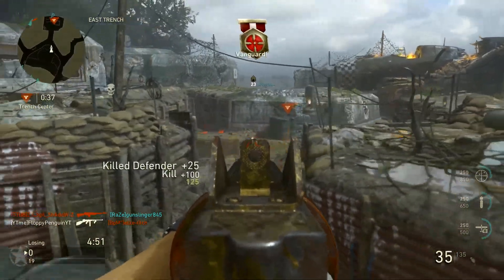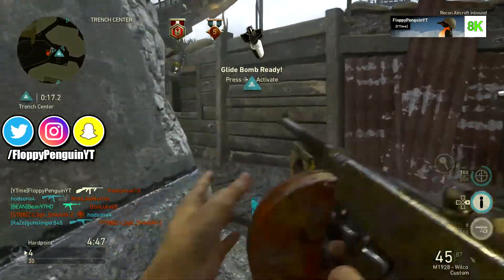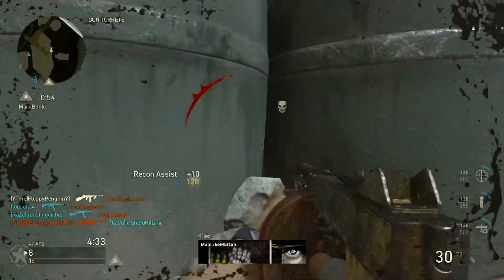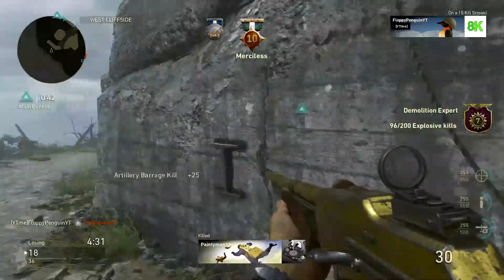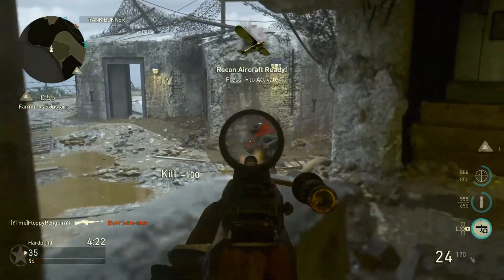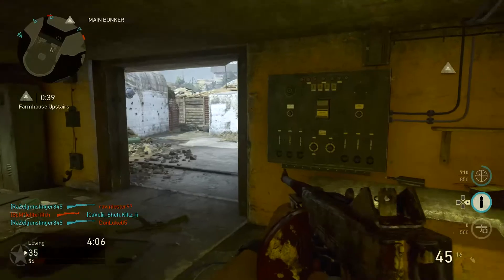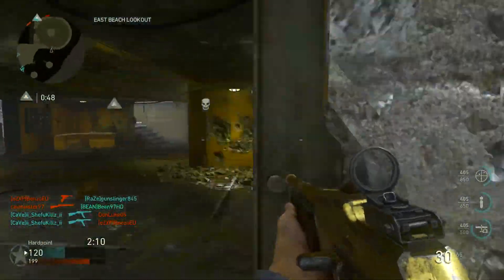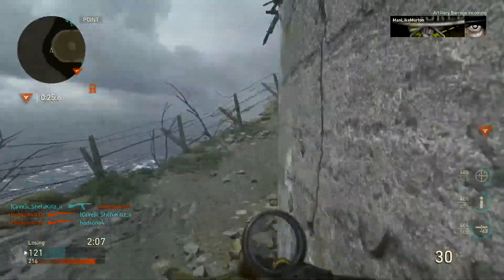Here is HOW TO reach PRESTIGE Master in ONE WEEK! How to Rank up FAST in COD WWII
Aiming high to join RED RESERVE team they are an amazing org and are a team that wan't to grow together that's why aspire to join them!!

Add my PSN FloppyPenguinYT